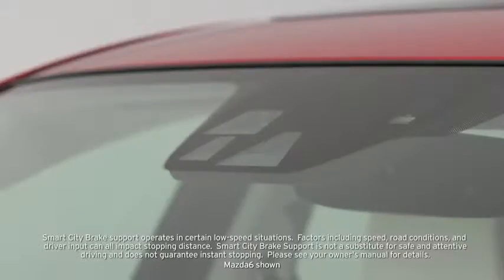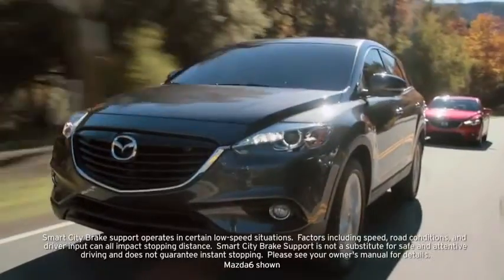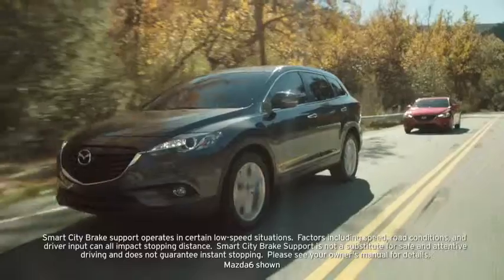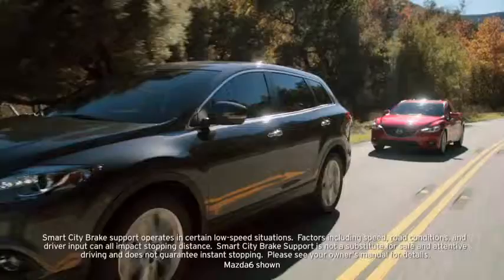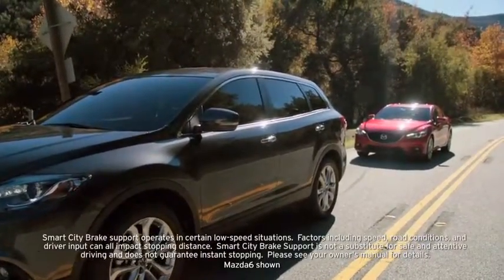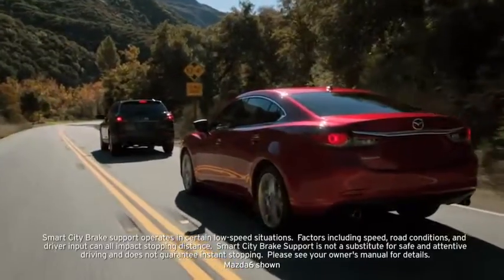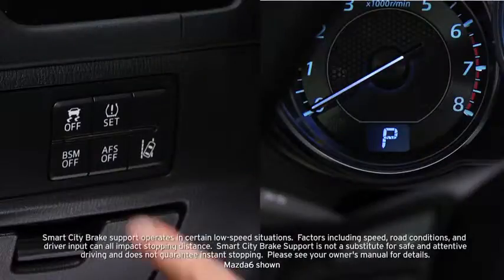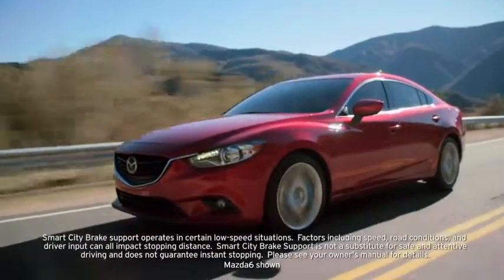2014 CX 5 — Smart City Brake Support Mazda USA